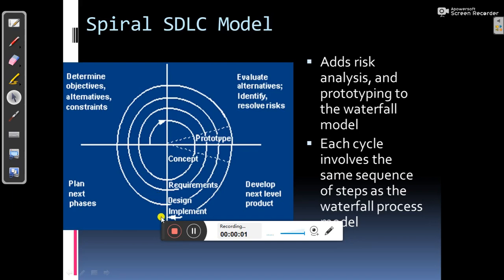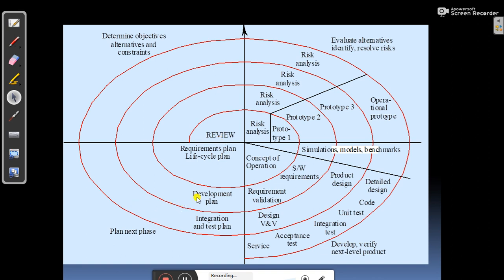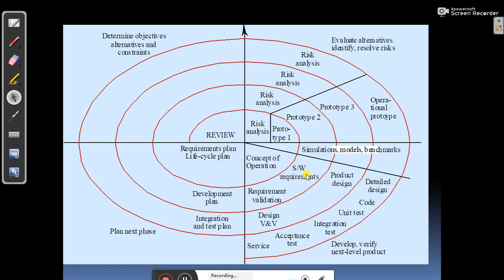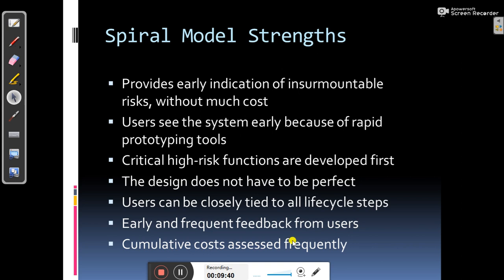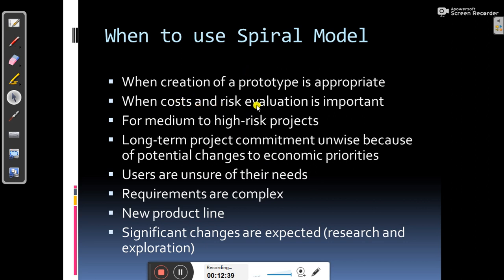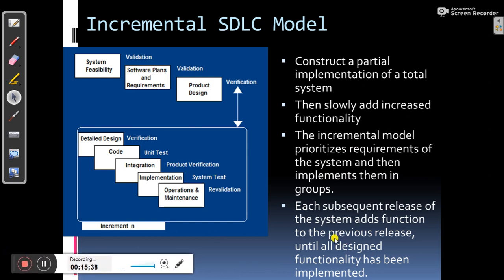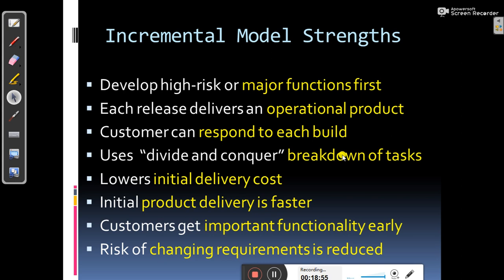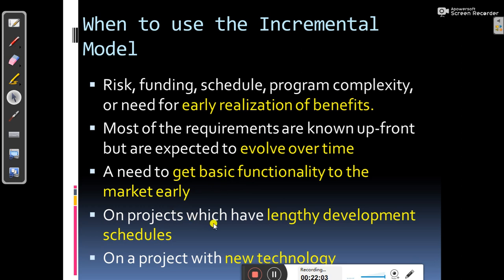Cycle 6 Day 4 SDLC Model